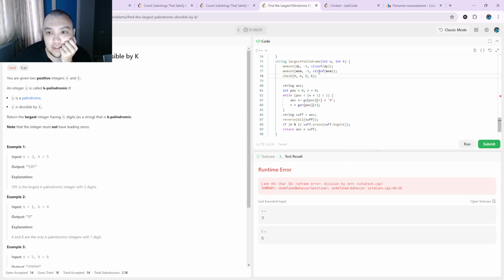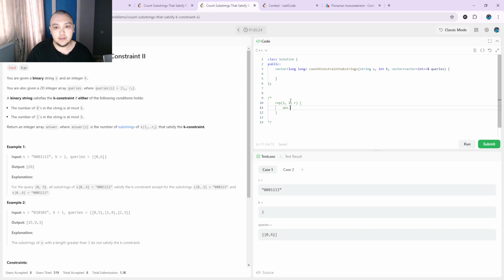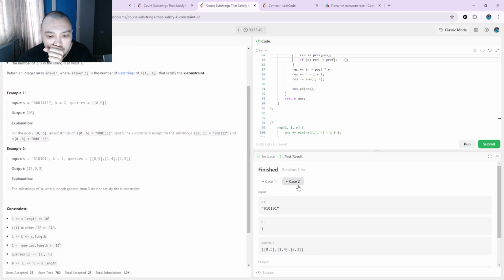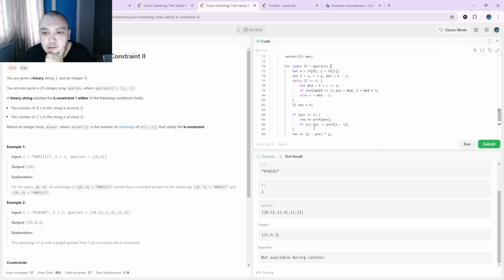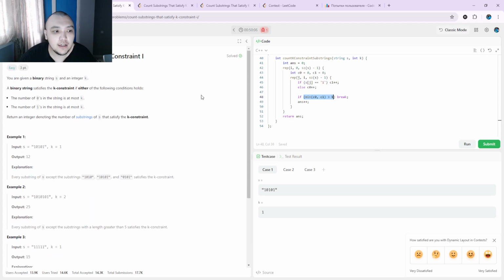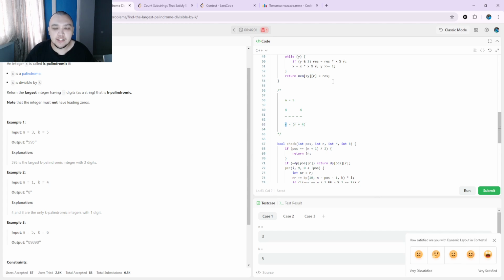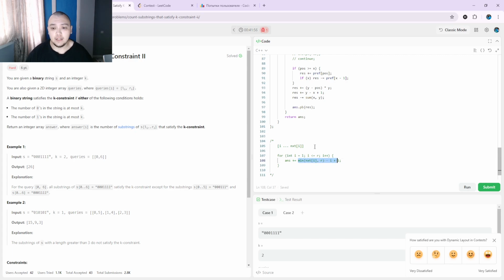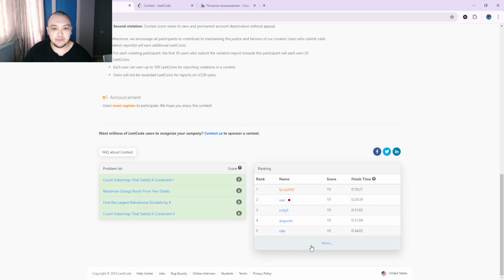Leetcode Weekly Contest 411 + explanations